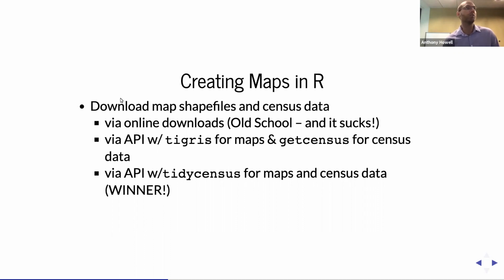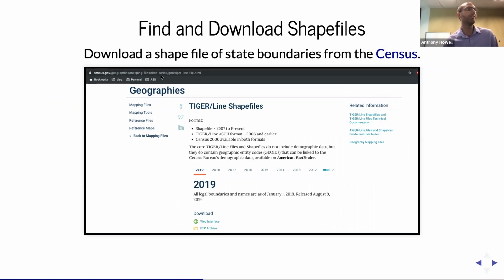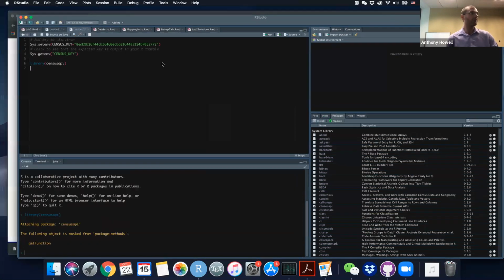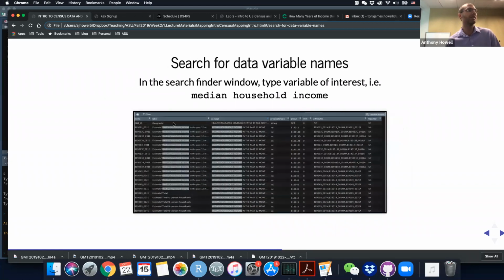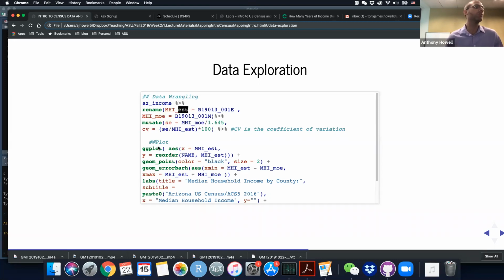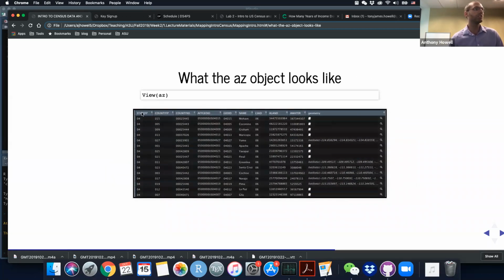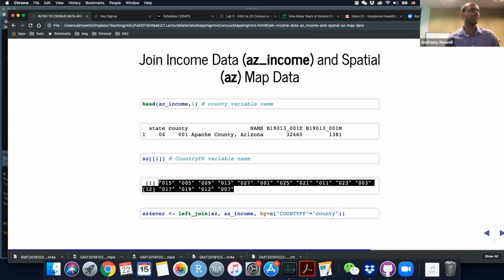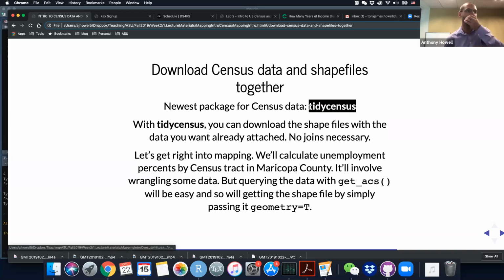3 Tigris CensusAPI